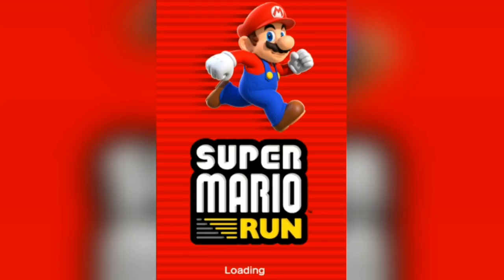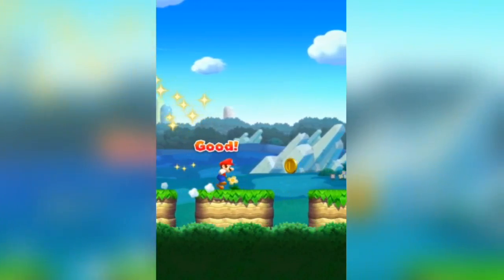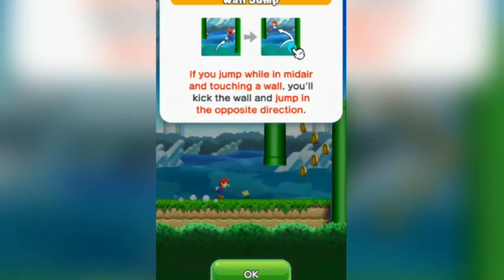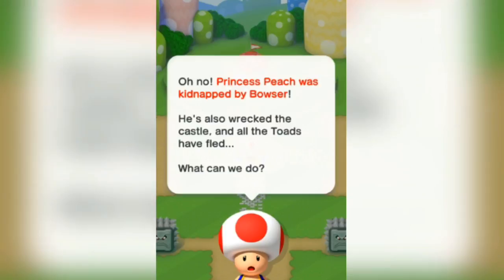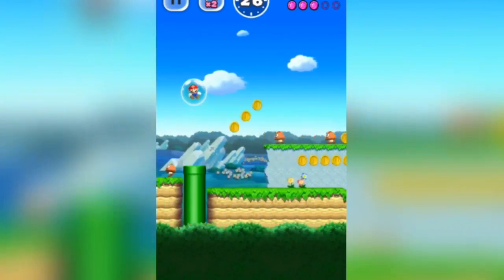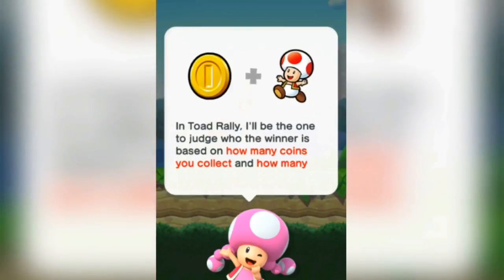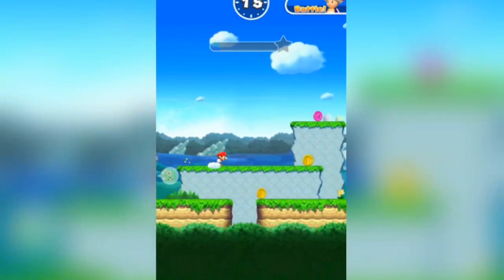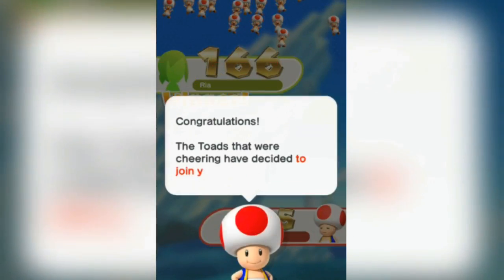Super Mario Gameplay Android!